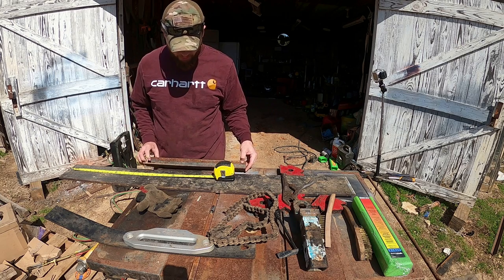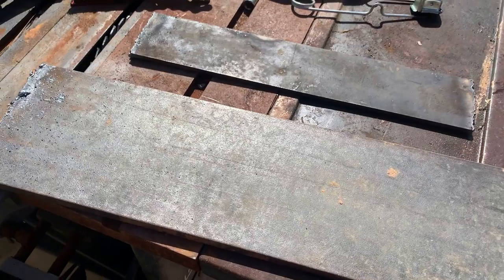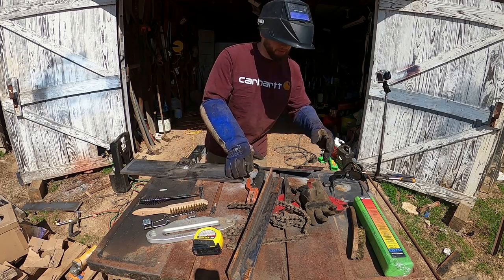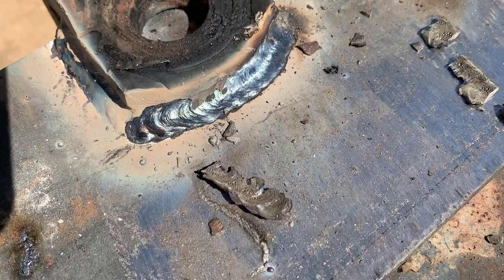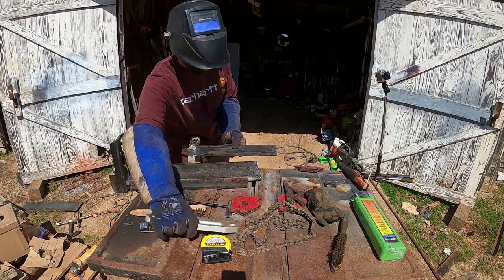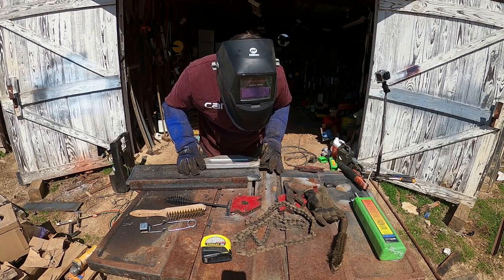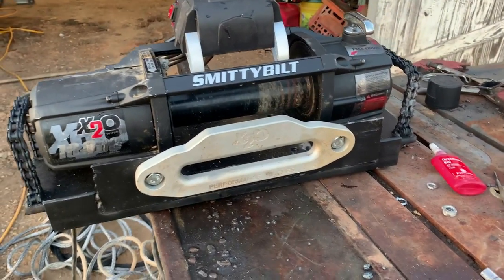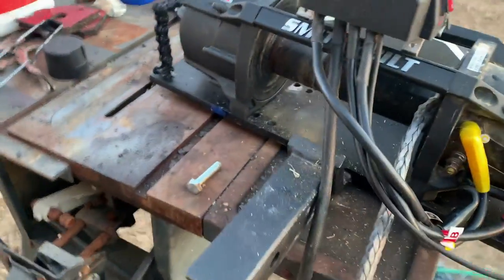Making Portable Winch Mount with Scrap Metal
I make a portable winch mount for my rebuilt Smittybilt X20 10000lb winch using only scrap materials.